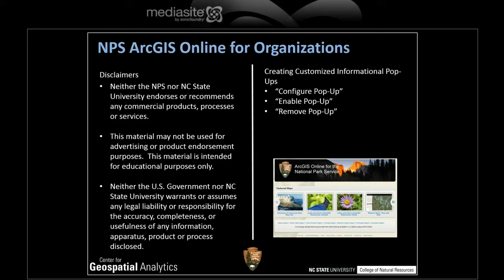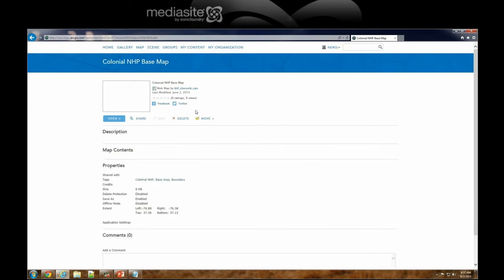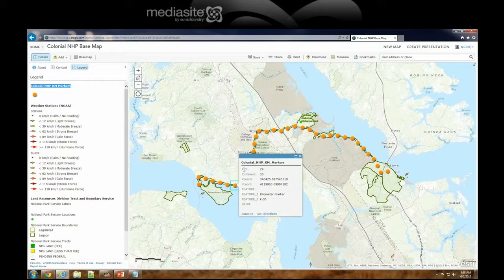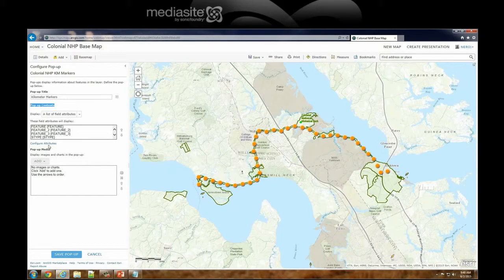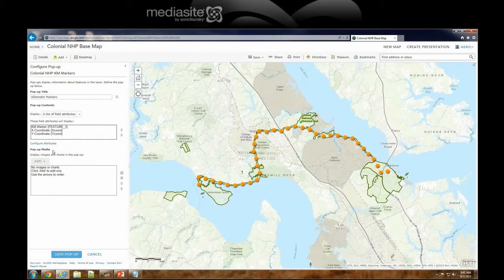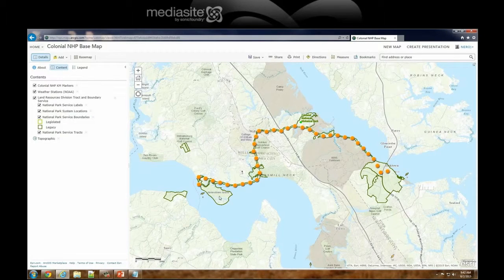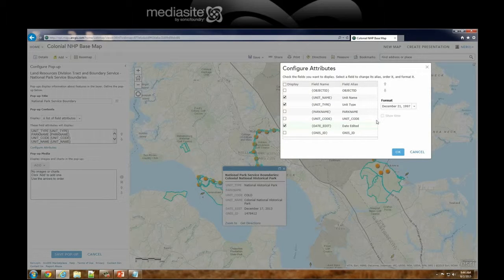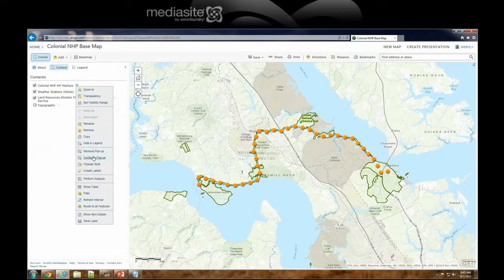Creating NPS ArcGIS Online Custom Informational Pop-Ups (June 2015)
Creating NPS ArcGIS Online for Organizations Custom Informational Pop-Ups (June 2015)